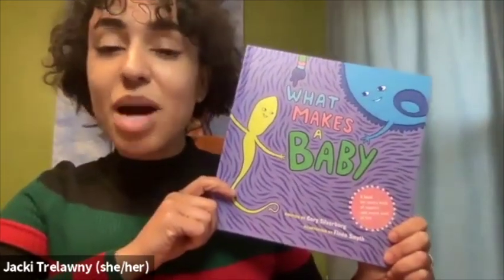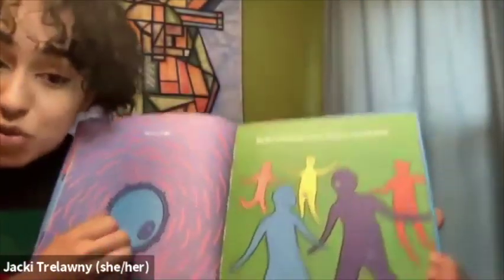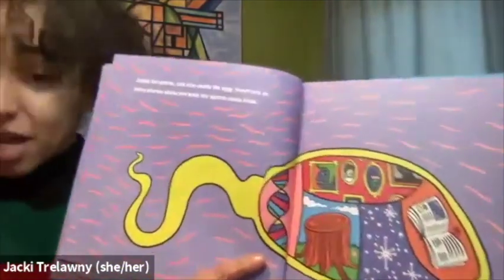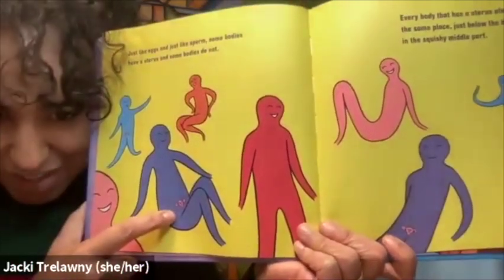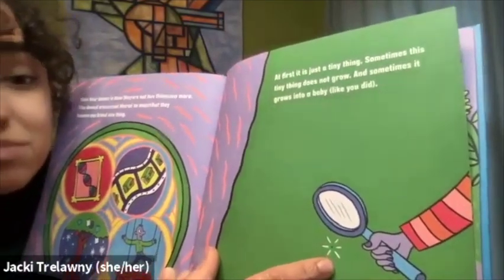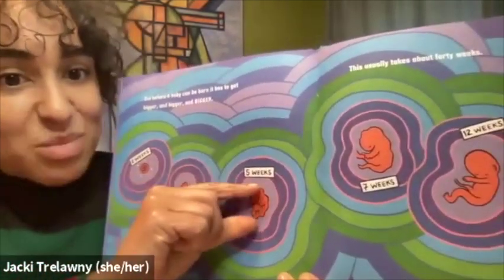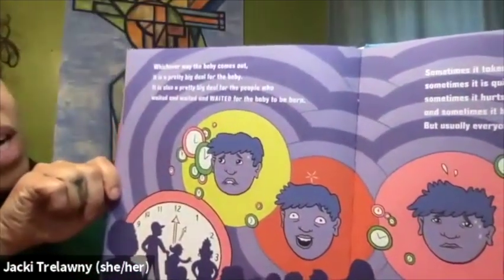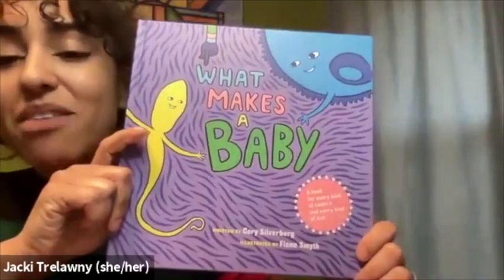Sex Ed Storytime: What Makes A Baby by Cory Silverberg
Today Jacki is reading "What Makes A Baby" by Cory Silverberg, illustrated by Fiona Smyth.

Talking about where babies come from is a fascinating topic for any age and includes fundamental knowledge about how bodies work. Reading book, along with others, is a strategy for incorporating conversations about reproduction in your family.